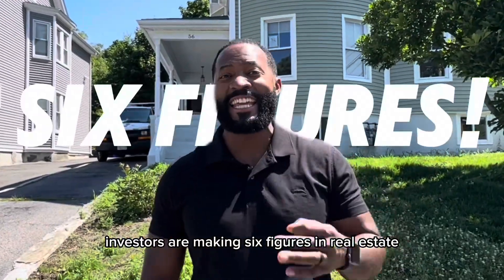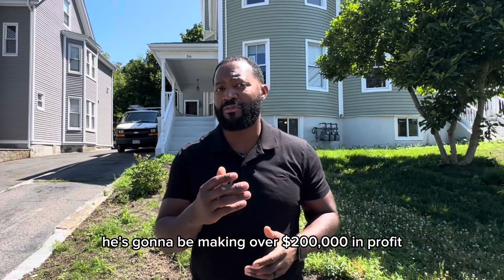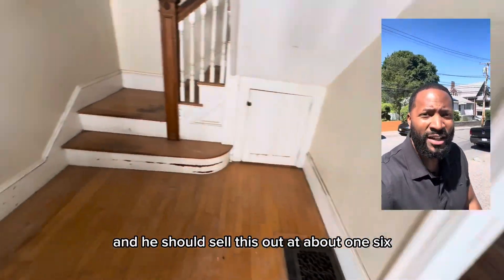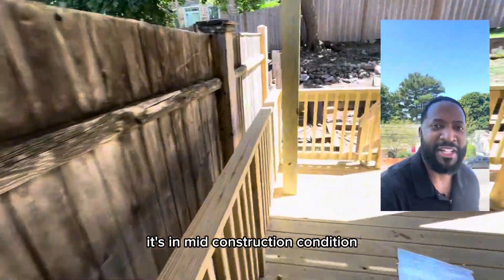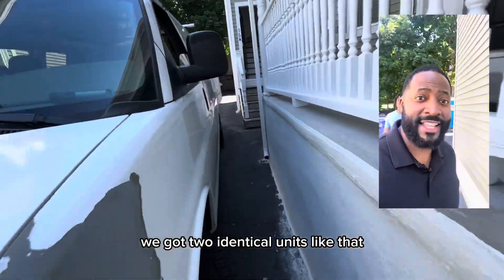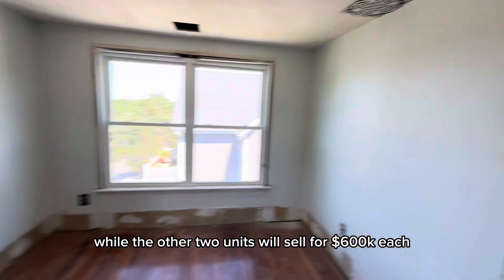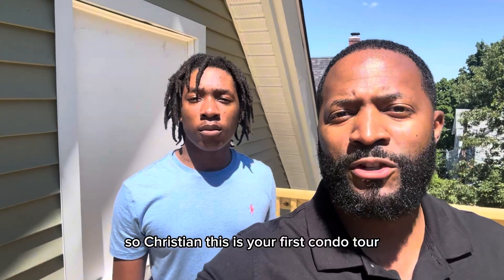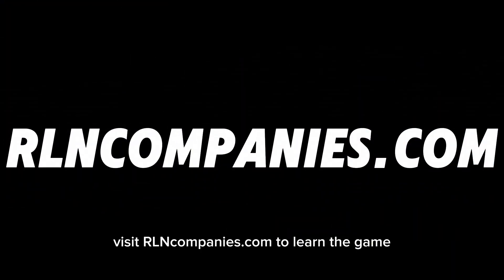How To Build Wealth With Real Estate | $200K+ Profit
In this video, we're touring a Boston three-family property being converted into three condominiums. The condo exit is one of the most profitable exit strategies in real estate. I'm consulting with this investor on his second condo conversion project. He purchased this property for $1.1M and plans to invest $250K-$300K into renovations. Once completed, he expects to sell it for $1.65M-$1.7M, resulting in at least a $250K profit after all expenses.

This video demonstrates that the condo conversion strategy is accessible to anyone who knows the right steps. I'm excited to share the process with you and help you achieve similar success.

Watch now to see the transformation and learn how you can apply this strategy to your real estate investments!

📚Get My Books - How To Flip Your Way To Freedom | Master The Money | 4 Moves To Your Next Deal